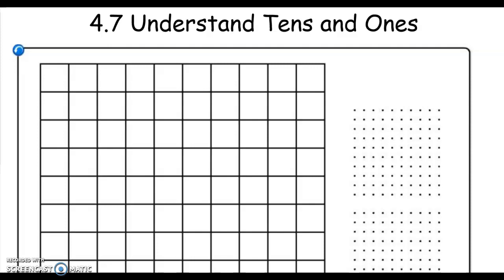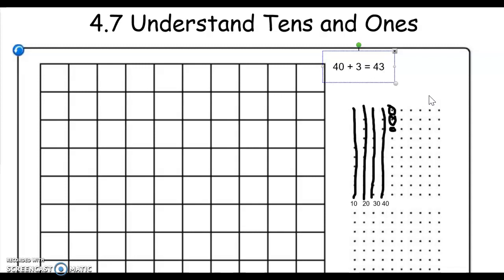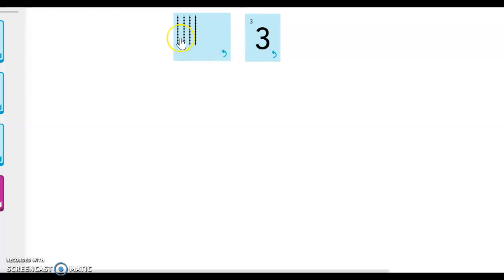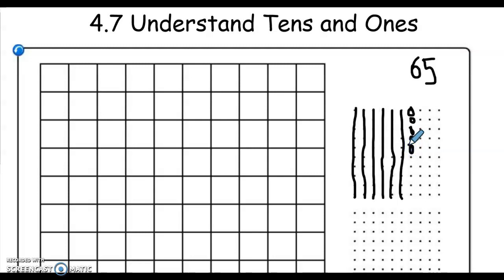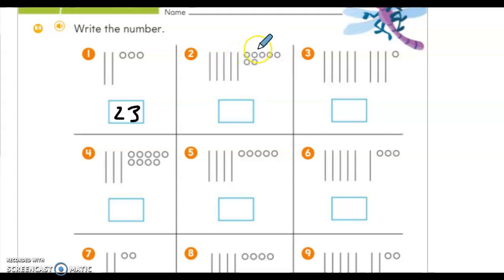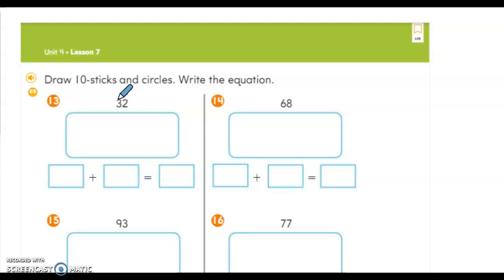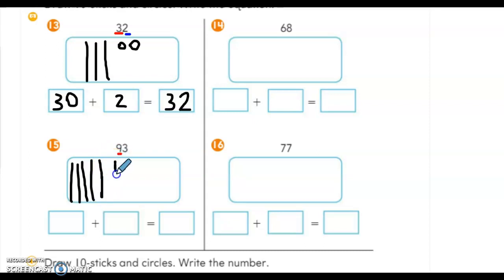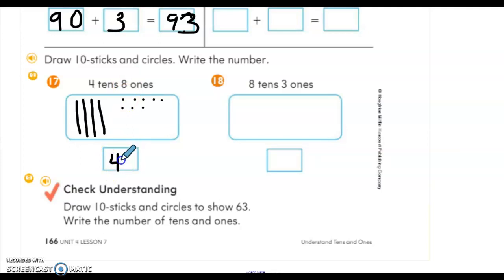Lesson 4.7 Understand Tens and Ones